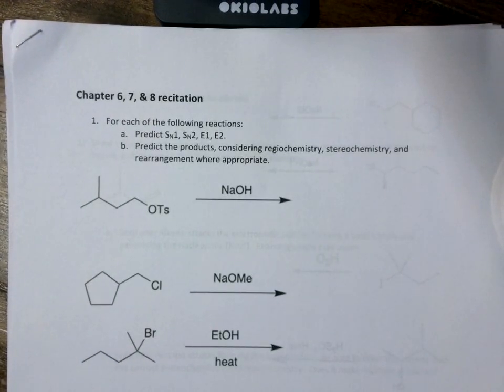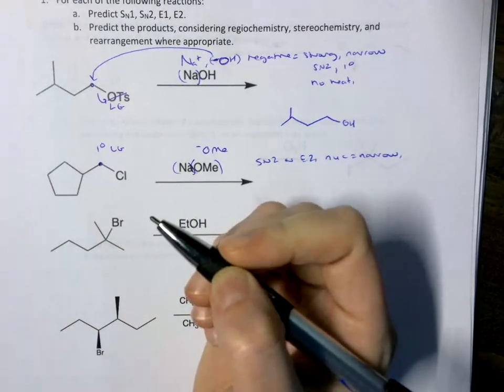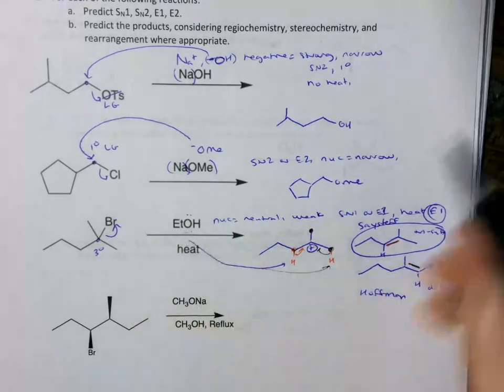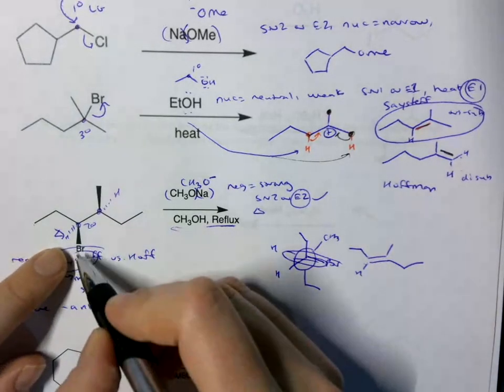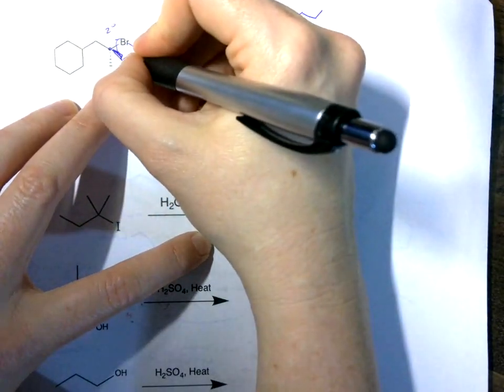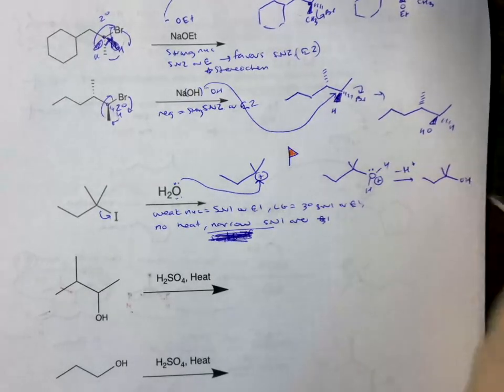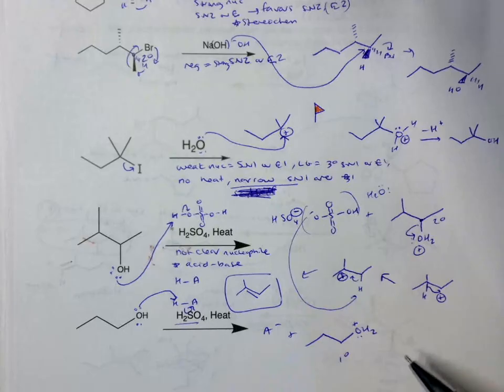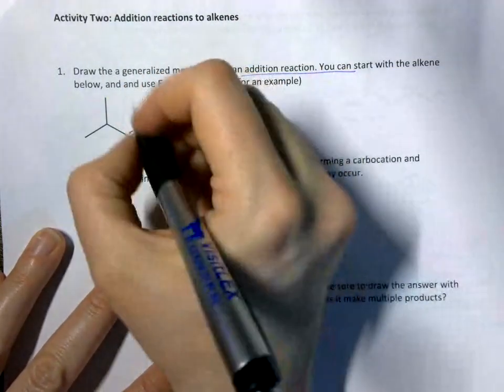Free Response/Recitation Practice Problems Substitution, Elimination, Intro to addition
This video is for my ochem 1 students in the fall of 2024 to practice substitution, elimination, and begin with addition reactions!